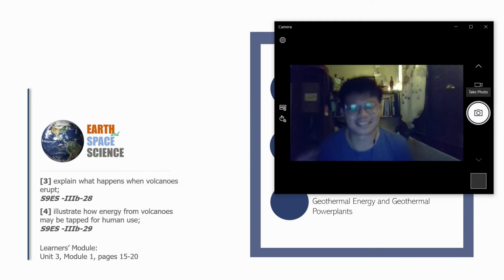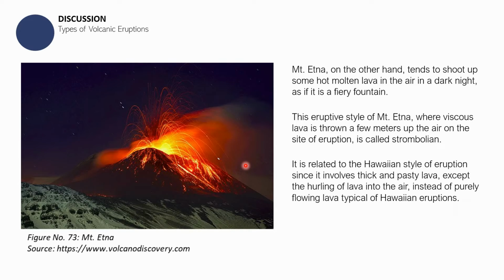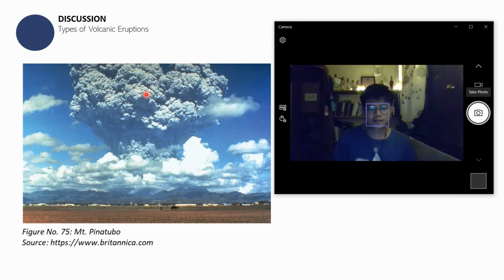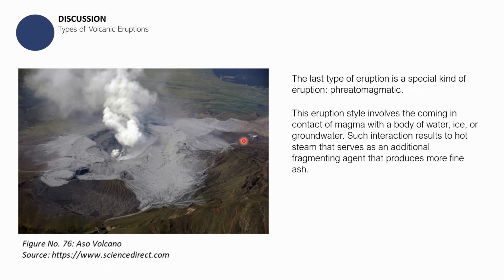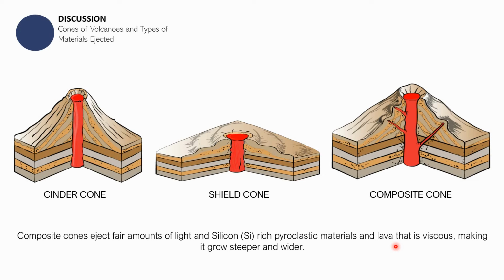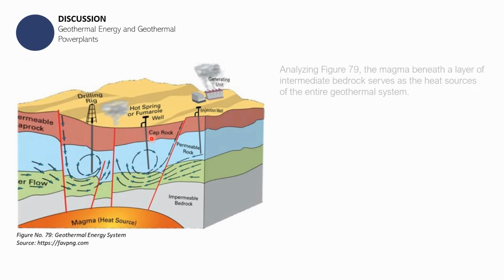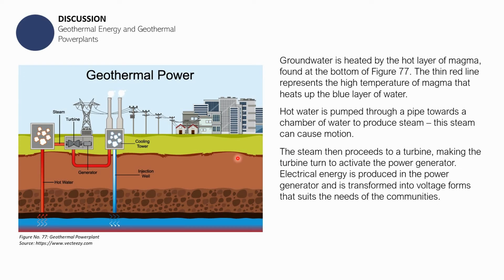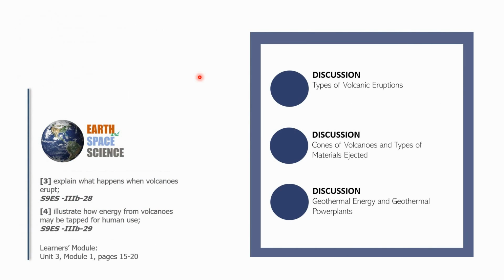Cones, Volcanic Eruptions & Geothermal Energy: Knowledge Catalog Grade 9 Earth and Space Science #3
Learning Competency:
[3] explain what happens when volcanoes erupt;
S9ES -IIIb-28
[4] illustrate how energy from volcanoes may be tapped for human use;
S9ES -IIIb-29

It is a full lecture on the types of volcanic eruptions, types of cones and the materials they eject, and it features a basic description of what a geothermal powerplant is and how it works.